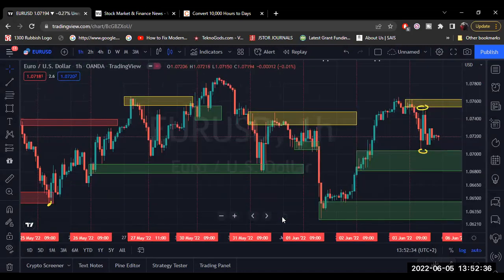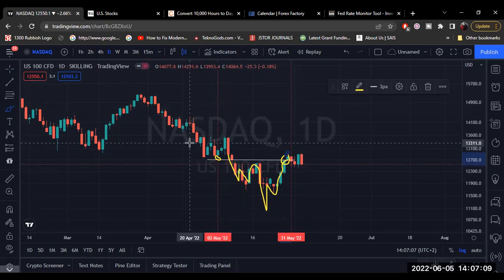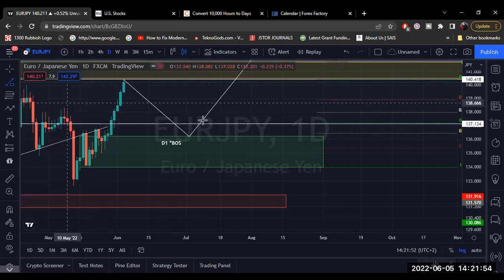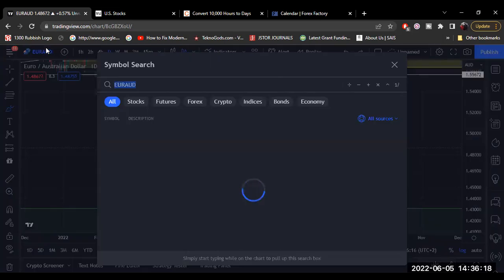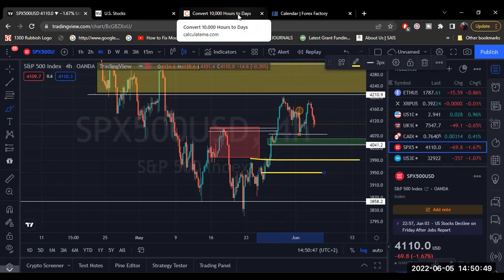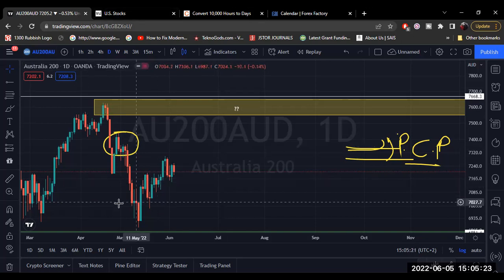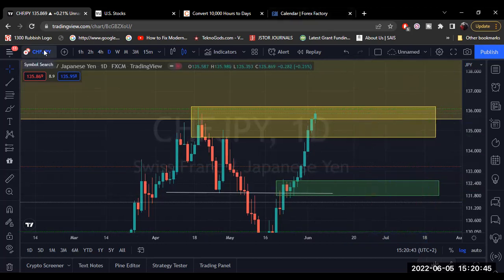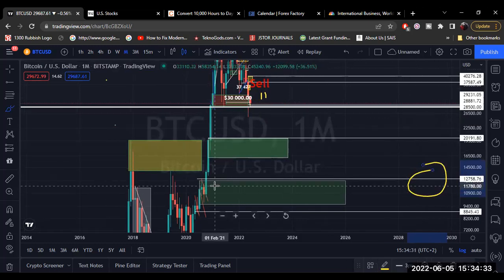Weekly Forex Analysis - Trading Setups 6 June - 10 June Traders War Room 70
Weekly Forex Analysis, looking at Trading Setups for the coming week - Traders War Room 70/2022 end of year Target $ 743 500

In this video, I map out high probability setups that could start from the 30th of May to the 6th of June using Supply and Demand Trading strategy.

In today's session, I looked at the following charts: DXY, EURJPY, EURAUD, NZDUSD, Nasdaq100, S&P500, US30, AU200, Oil, USDJPY, AUDUSD, CHFJPY, CADCHF, CADJPY, NZDJPY, Natural Gas, Bitcoin.

Video Content

00:00 - Intro
00:05:10 - Scenario Analysis Recap
00:10:10 - DXY
00:16:12 - EURJPY
00:17:41 - Nasdaq100 monthly check
00:21:52 - TESLA
00:23:46 - APPLE
00:24:15 - Microsoft
00:24:37 - Adobe INC
00:25:14 - NVIDIA
00:25:58 - back to EURJPY
00:41:40 - EURAUD
00:49:09 - NZDUSD
00:56:45 - Nasdaq100 full analysis
01:01:12 - S&P500
01:05:51 - US30
01:09:12 - AU200
01:19:02 - Crude Oil
01:21:43 - USDJPY
01:27:25 - AUDUSD
01:28:38 - CHFJPY
01:34:41 - CADCHF
01:36:22 - NZDJPY
01:40:35 - Natural Gas
01:45:53 - Bitcoin

2. Wealthy in 3 years Programme

If you want to trade stocks and looking for a good broker I use: Interactive Brokers

If you want to trade crypto and looking for a good broker I use: Ftx